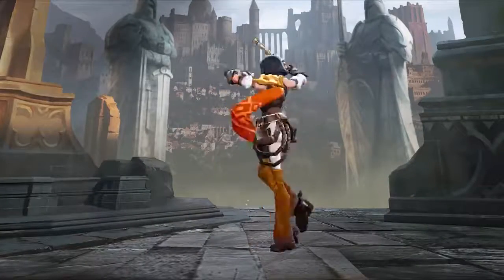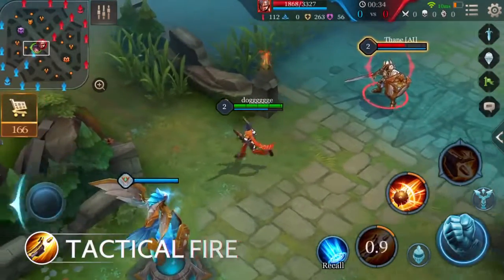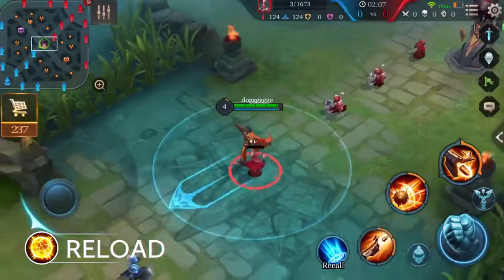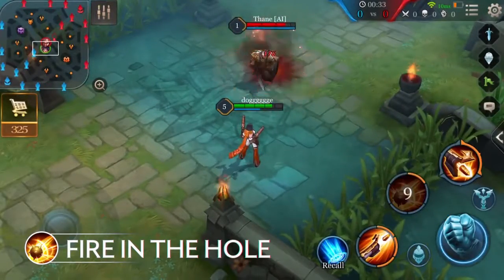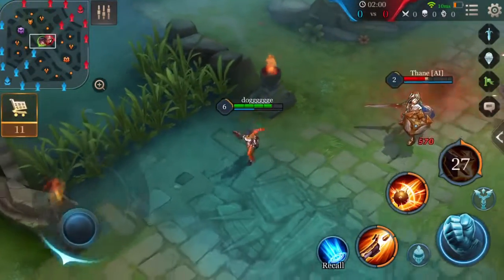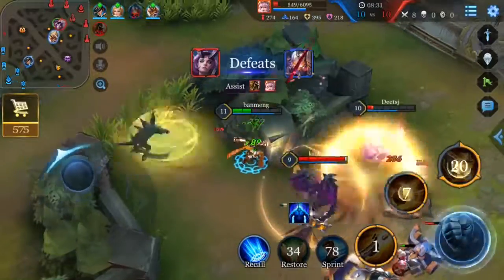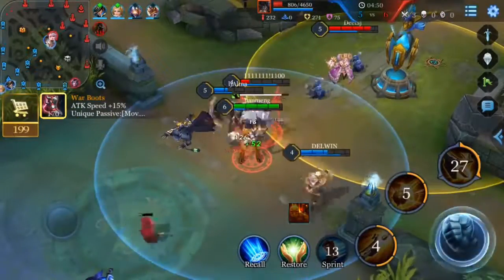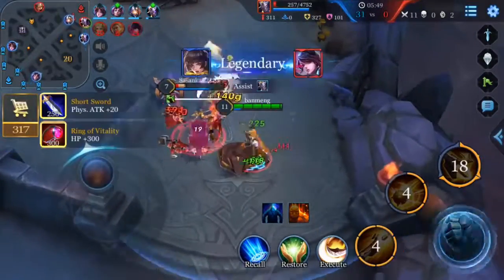Hero's Introduction: Violet- The Pistol Assassin